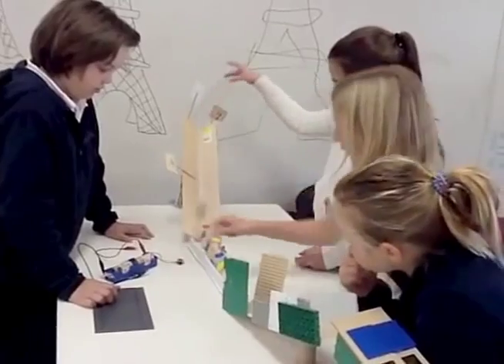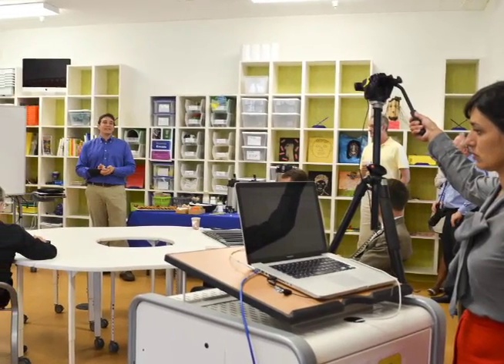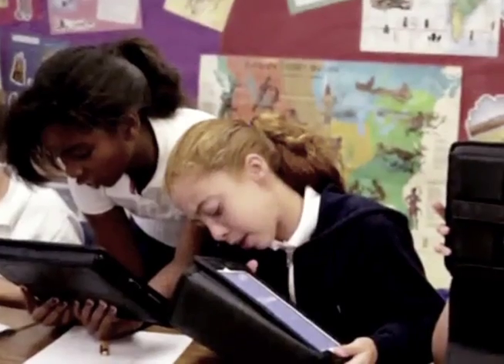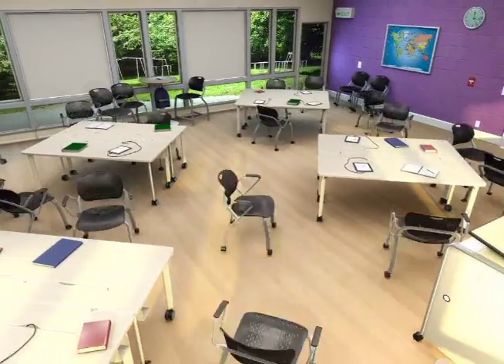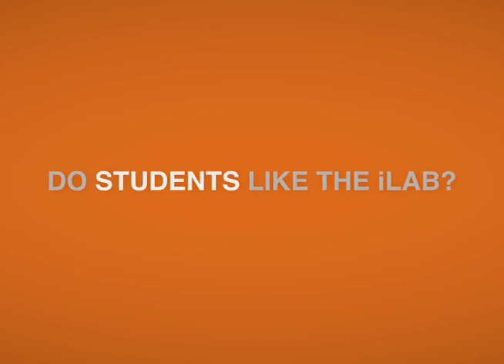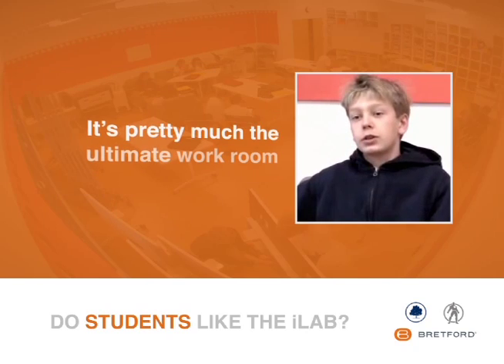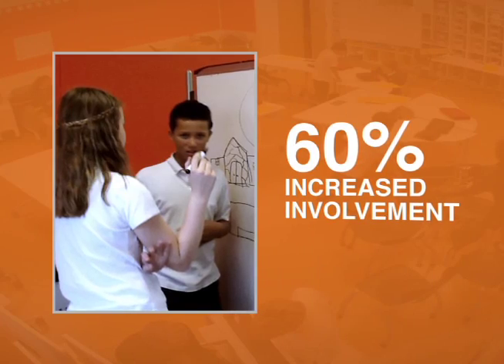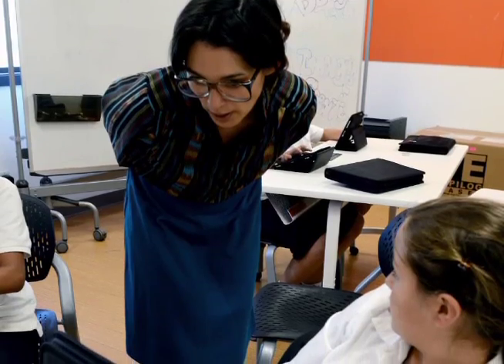Boosh Bretford Hillbrook Research Summary Video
Project to introduce, inform and promote an education-based research summary project. Boosh worked with Bretford from concept to completion. Creative Direction, Concept, Script, Storyboard, Design, Art Direction, 3D and 2D Imaging, Scoring, 3D and 2D Animation, Motion Graphics, Mixdown, Editing and Production for various formats.